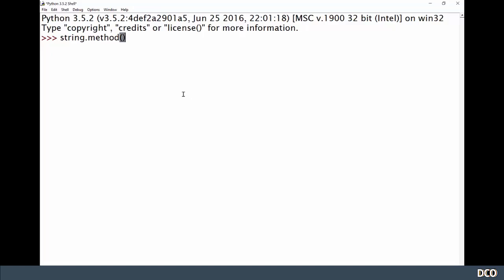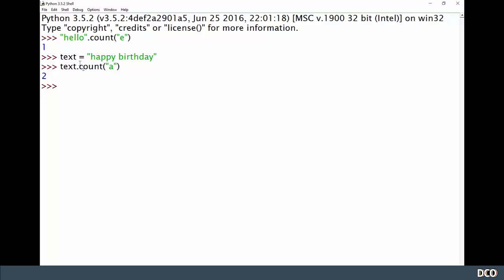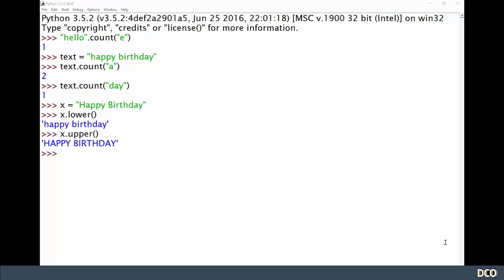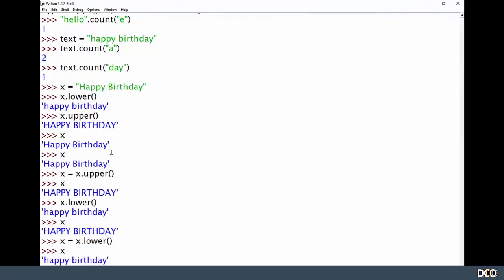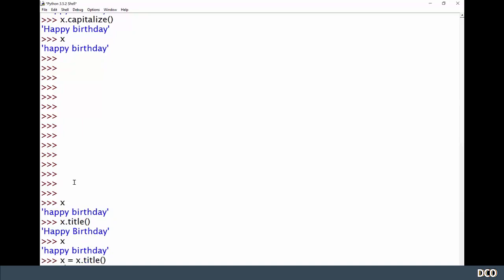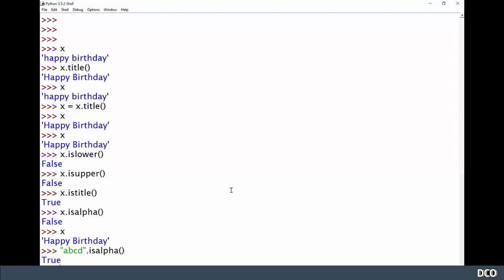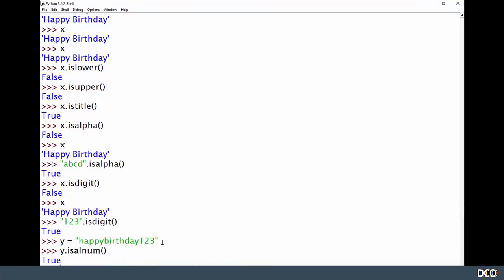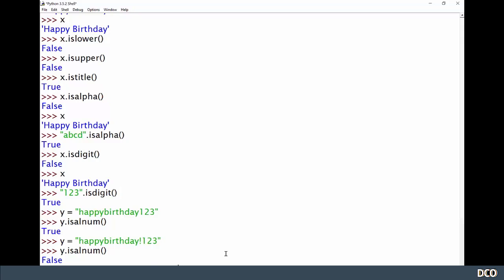Python course Cool String Methods Part